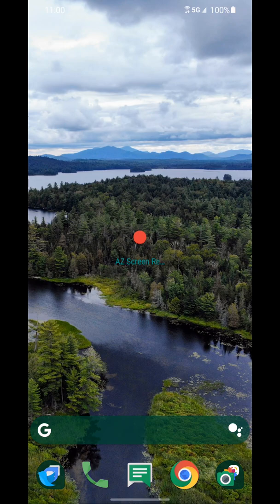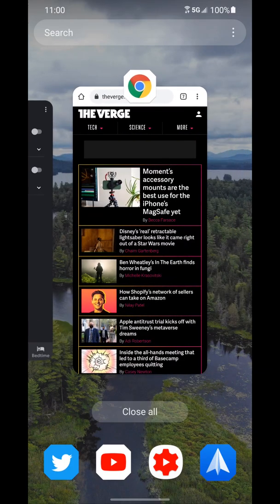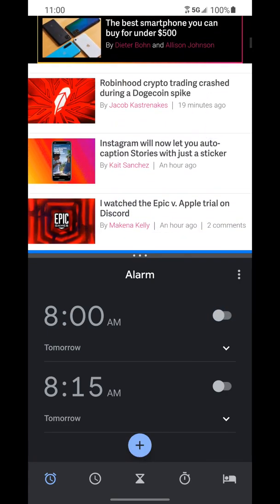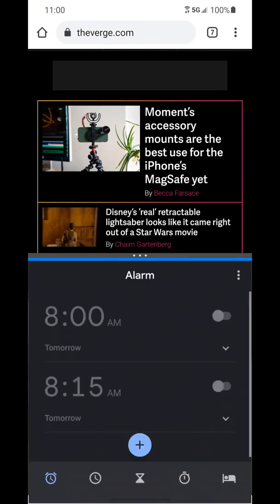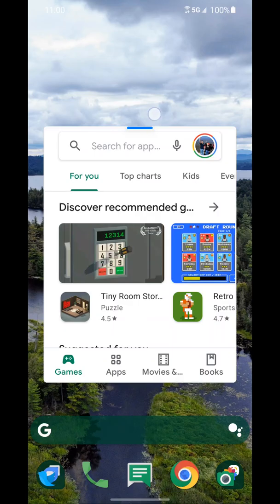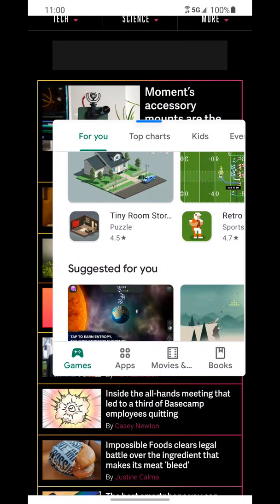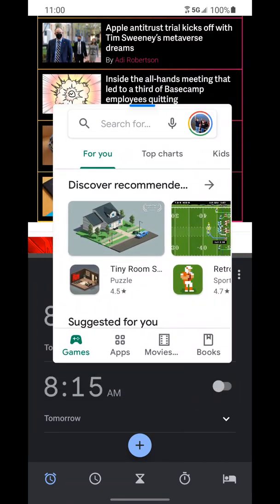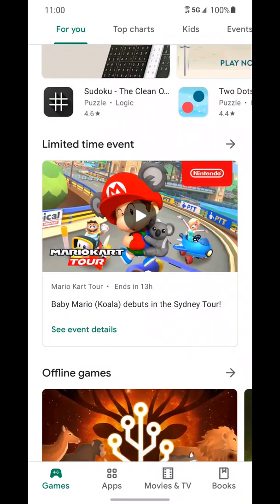Samsung: Split screen mode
How to use split screen and pop up view mode on a Samsung phone to use multiple apps at the same time.